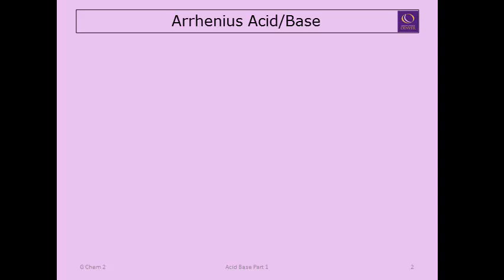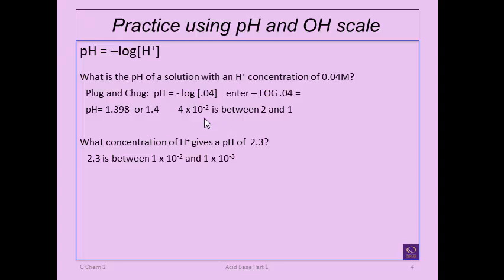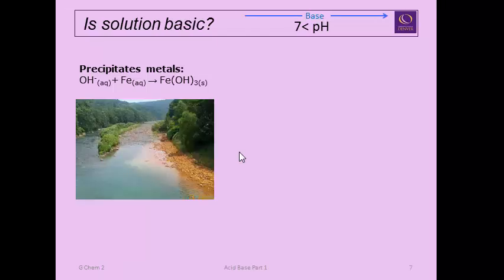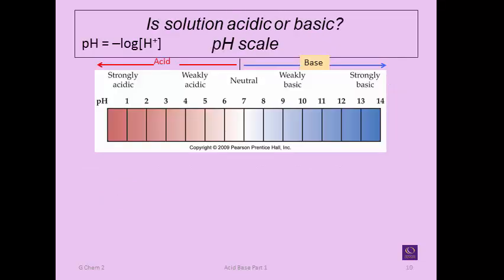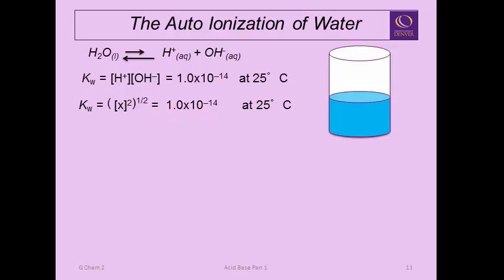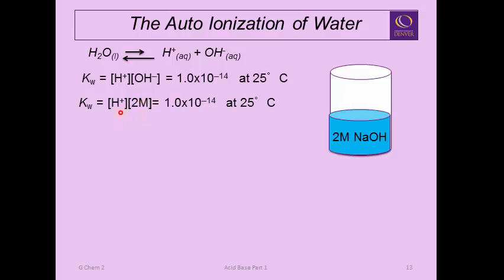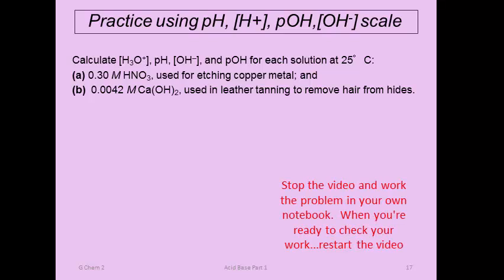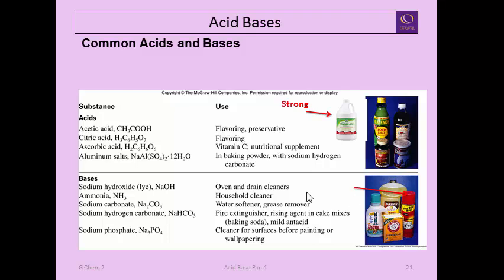21. Acid - Bases part 1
A tutorial on acidic and basic solutions (in water)